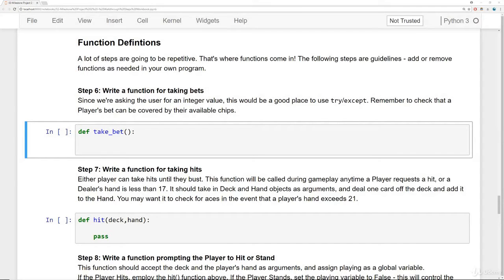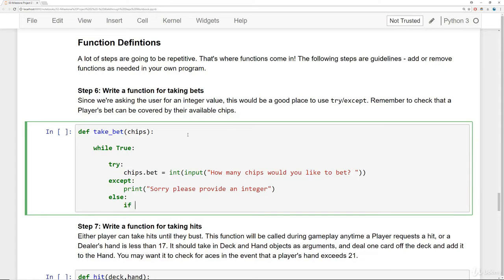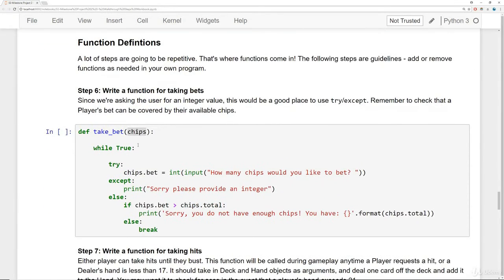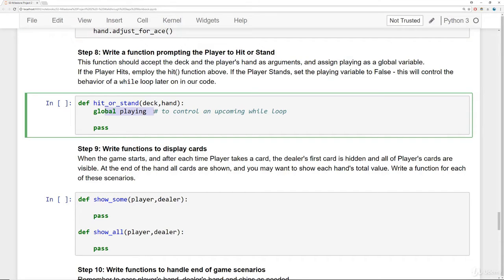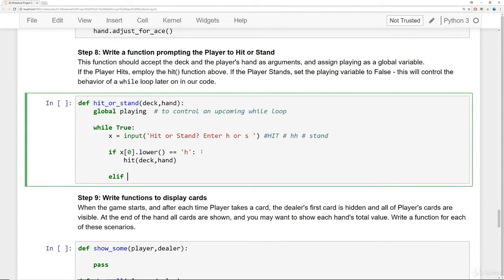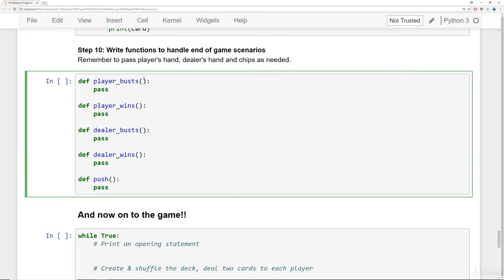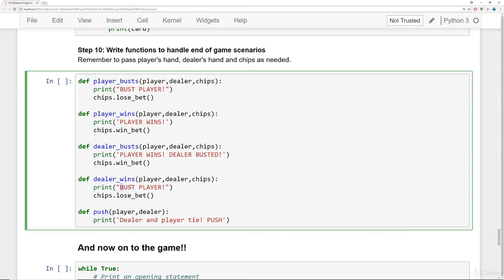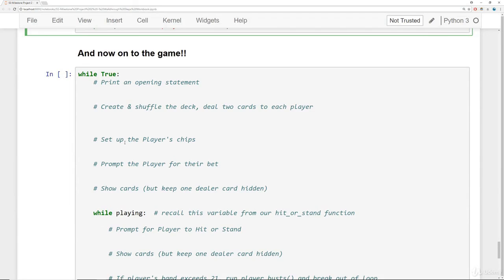Solution Walkthrough Functions for Game Play in Python Part-67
Solution Walkthrough Functions for Game Play in Python.

python tutorial
python
learn python
python for beginners
python programming
python tutorial for beginners
python coding
python course